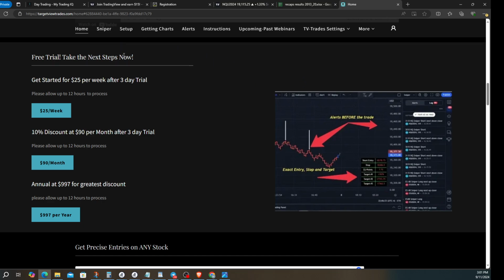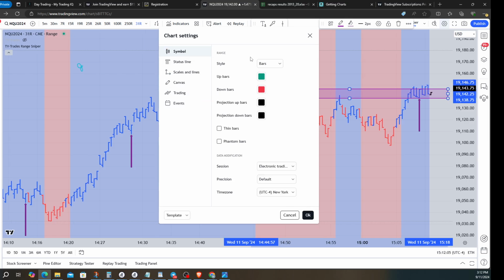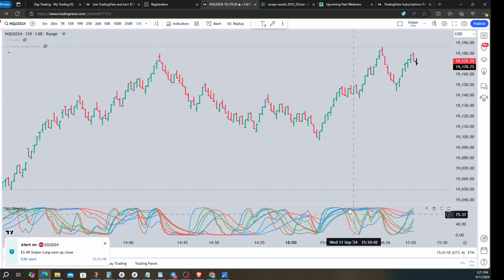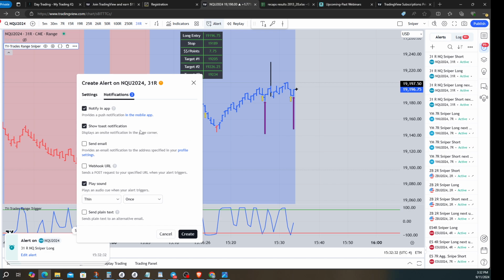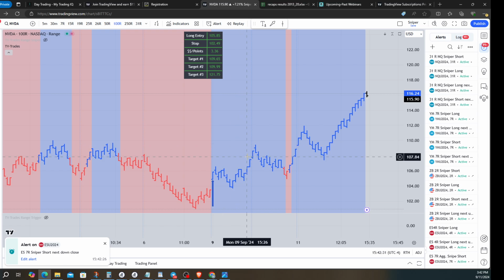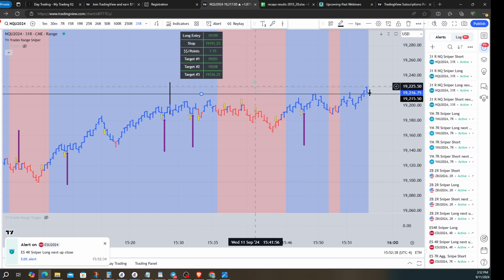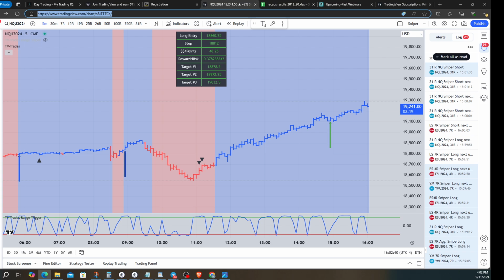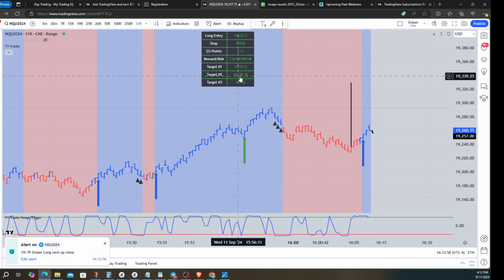9/11/2024 The Traders Lobotomy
My Intent was to talk about trusting the system and just taking the trades.. but .. rabbit holes! Anyway we got to talking about the features of the Sniper and some newer things that some folks were not aware of.. the TV-Trades Trigger. introduction